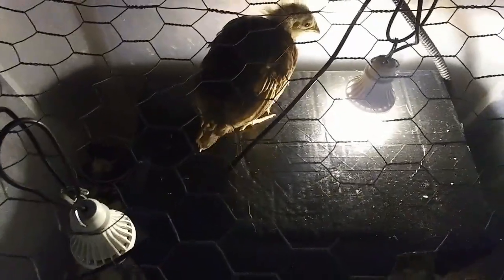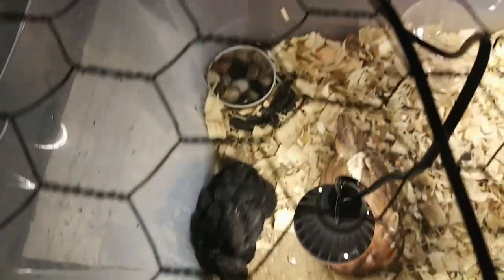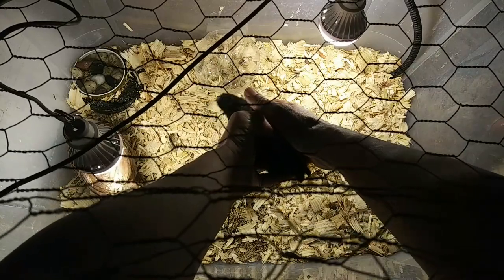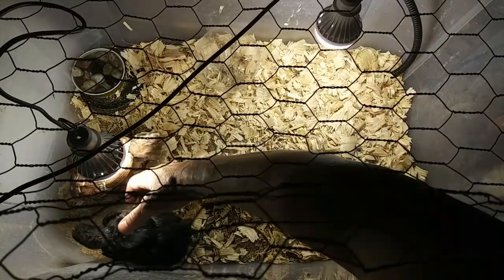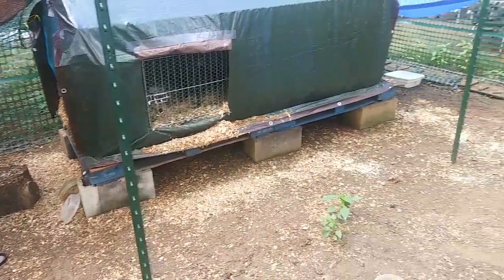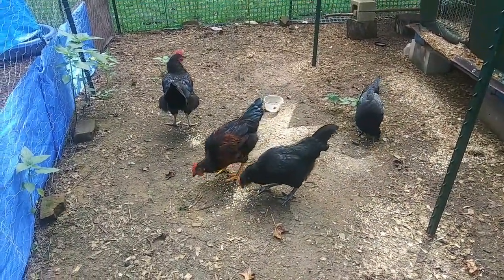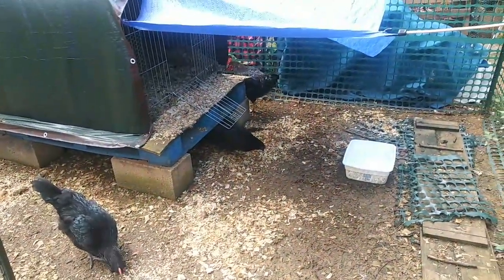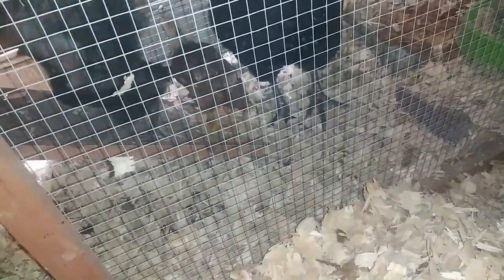Chicken Physical Therapy - Ann's Tiny Life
The one little black chicken still wasn't standing and walking on its own so I decided to do some chicken physical therapy. Did it work?